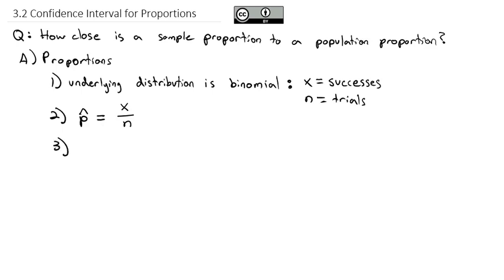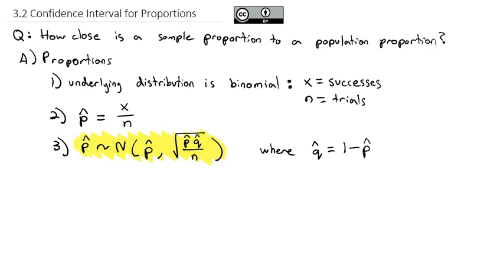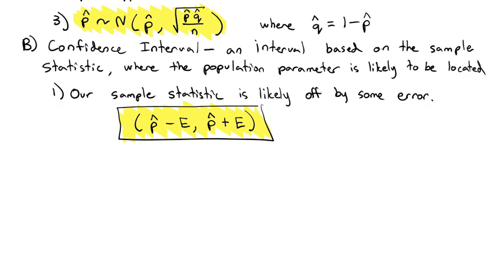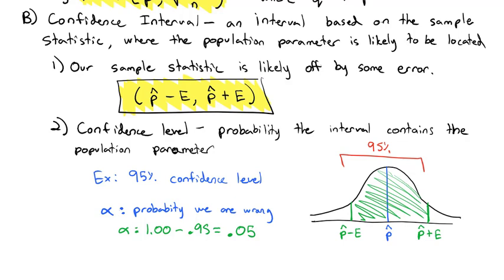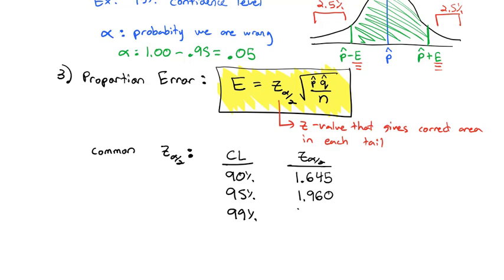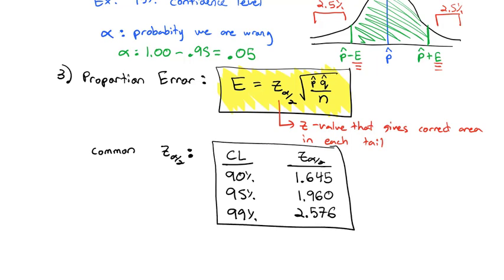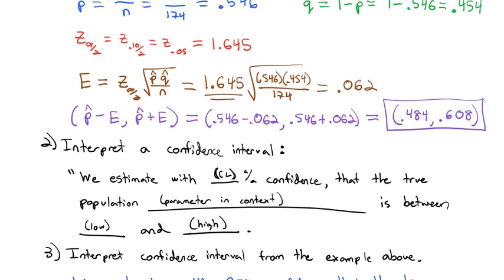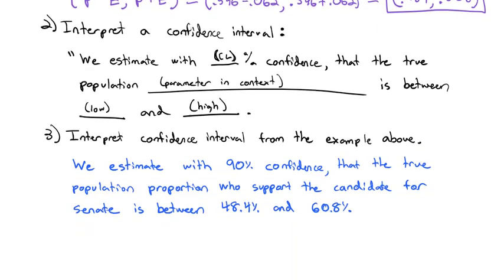3.2 Confidence Interval for a Proportion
Estimate a population proportion based on a sample proportion with a confidence interval.